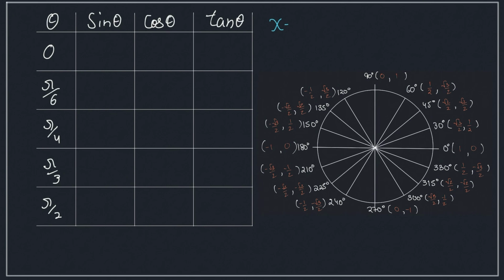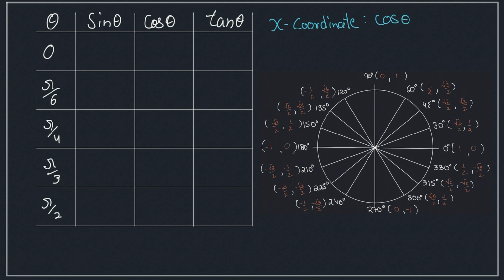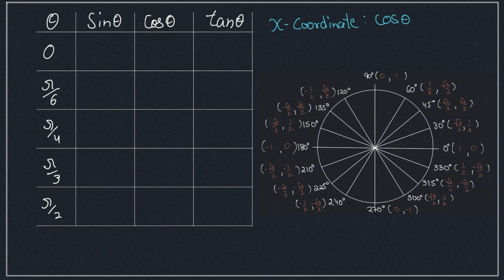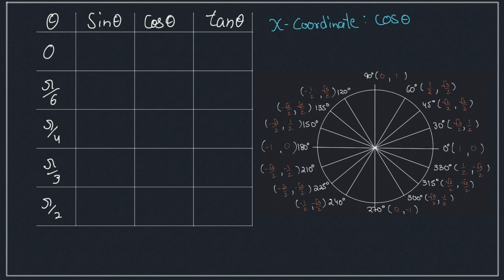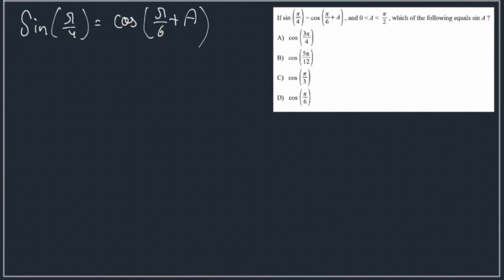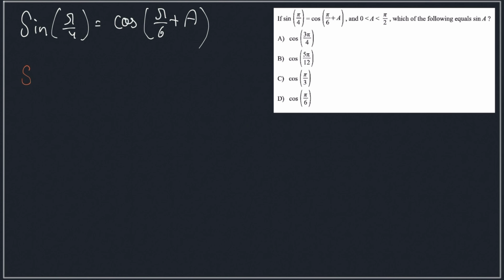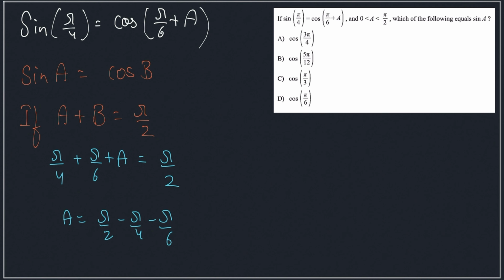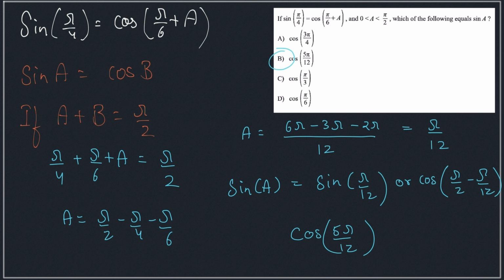Problems of Trigonometry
This lecture explains the details of Trigonometry and provide plenty of solved examples to help you build the essential SAT Math problem solving skills. This is an easy to follow guide to prepare for SAT Math Section at your own pace. You can learn key Trigonometry concepts in detail and apply to different types of challenging problems